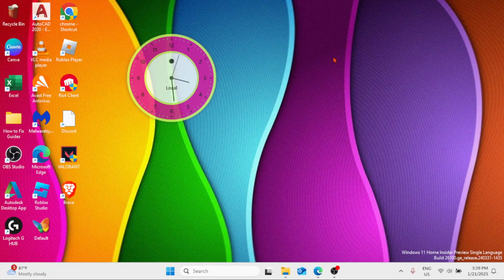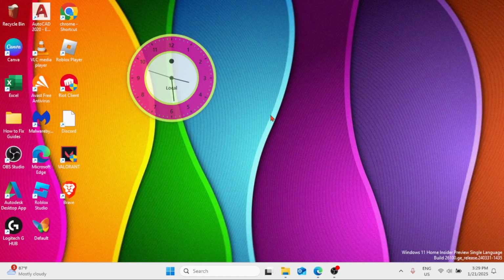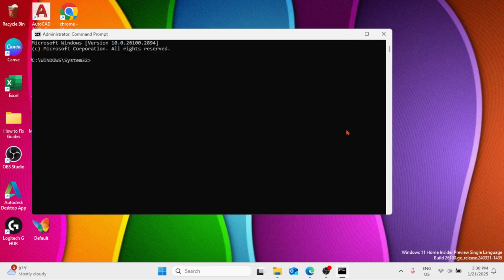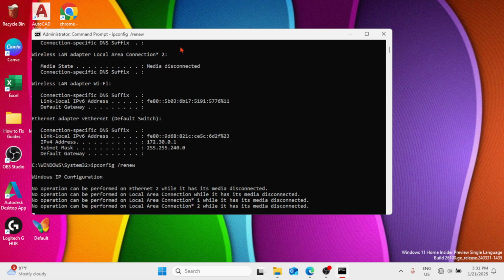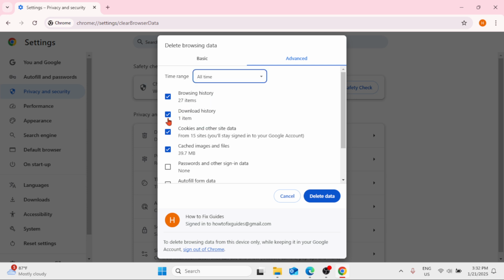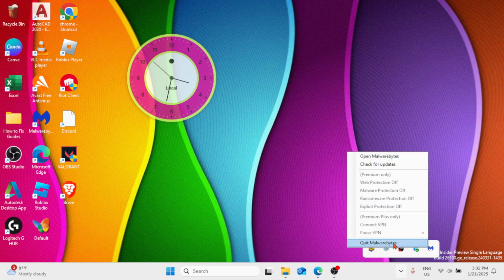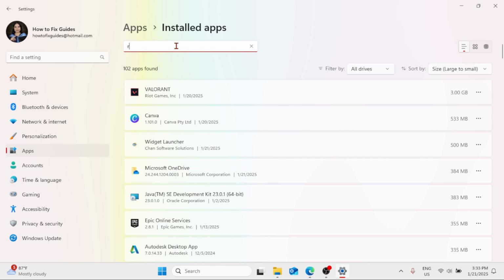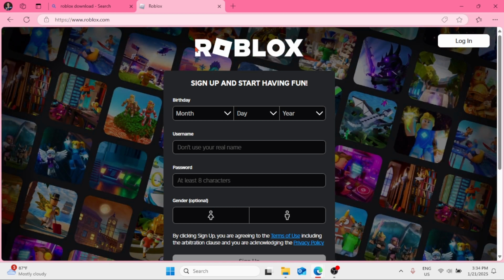Fix ROBLOX ERROR Code 268: KICKED Due to Unexpected Client Behavior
Fix Roblox Error Code 268: Kicked due to unexpected client behavior with this step-by-step guide! Learn the best solutions to resolve this issue and get back to gaming. Troubleshoot quickly and easily to avoid disruptions. Watch now to fix this Roblox error for good!